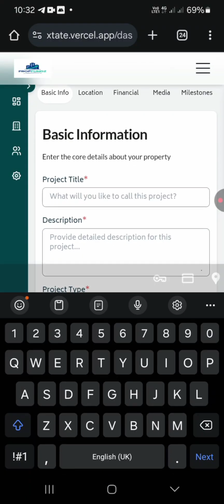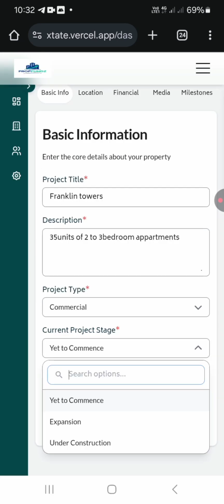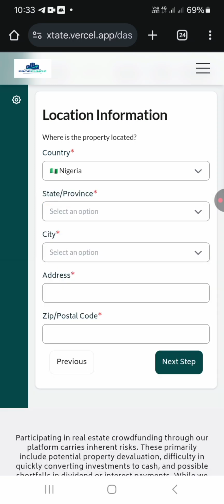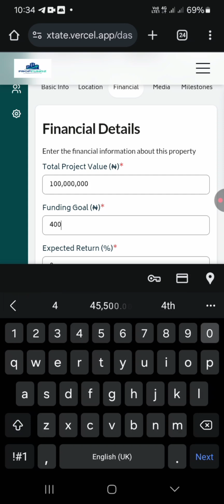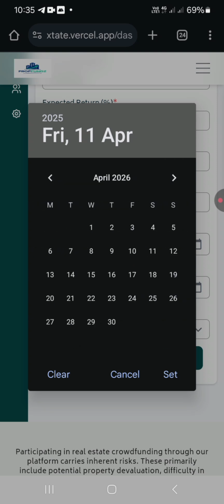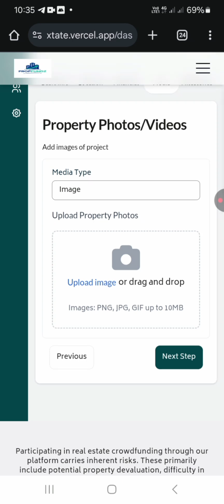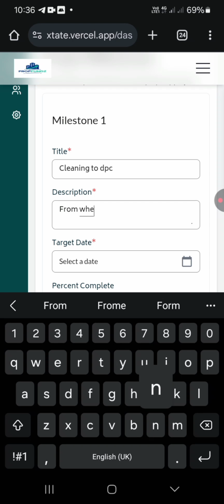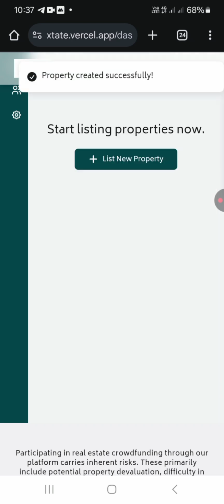🟦 How Developers List Projects on PropFundz – Full Platform Walkthrough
Welcome to **PropFundz.com** — Africa’s first peer-to-peer real estate crowdfunding platform built for verified developers and trusted global investors.

In this video, we explain **step-by-step how real estate developers** can list their projects on PropFundz and get **milestone-based funding** without collateral or bank loans.

* How to create a developer account
* How to upload and submit your real estate project
* The key documents required (Title, BOQ, KYC, Insurance Bond)
* How milestone disbursement works
* How unit sales are protected for investor confidence
* The ₦100,000 listing fee and how it is used
* How developers track funding progress and payout

🏗️ **Why PropFundz for Developers?**

* No collateral or bank loan required
* Get access to verified global investors
* Funds are released **milestone-by-milestone** as you build
* Platform provides **full insurance protection** for investors
* Sales of units are managed transparently to ensure investor security

💸 **Listing Requirements Include:**

* Legal land ownership documents (C of O, Deed, JV, etc.)
* Project plan + BOQ
* KYC (CAC, TIN, IDs, SCUML, etc.)
* Performance Bond worth 250% of funding request
* ₦100,000 listing fee per project (non-refundable)

📅 **Official Launch: May 2nd, 2025**

Real estate developers across Africa can now raise funds **directly from investors** — with transparency, structure, and speed.

🎯 Join the platform, list your project, and grow faster with PropFundz!